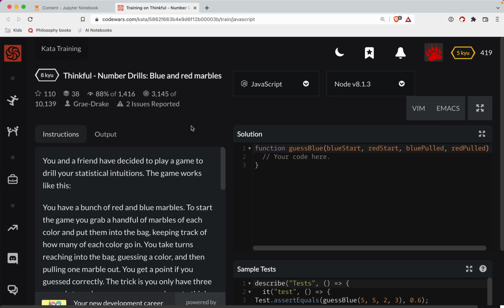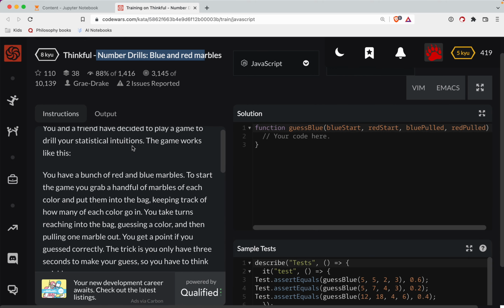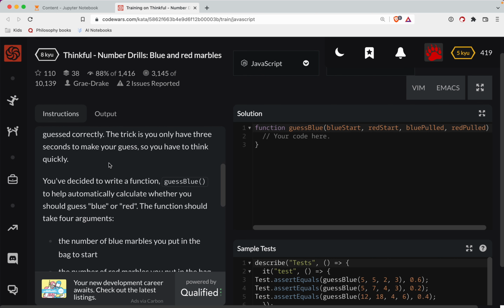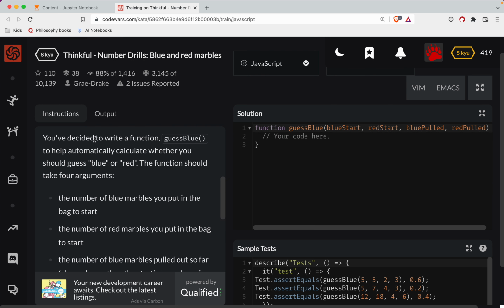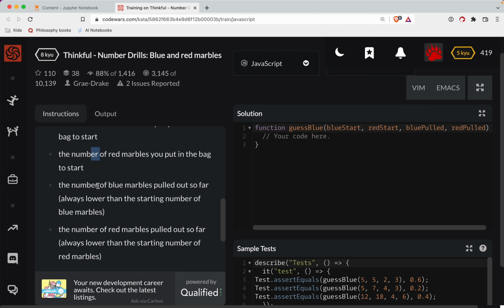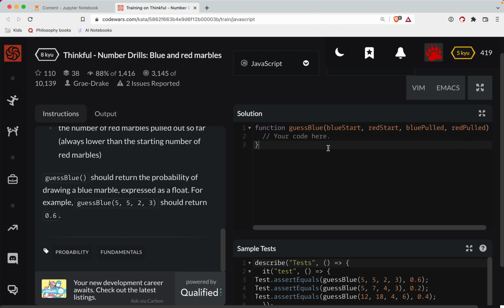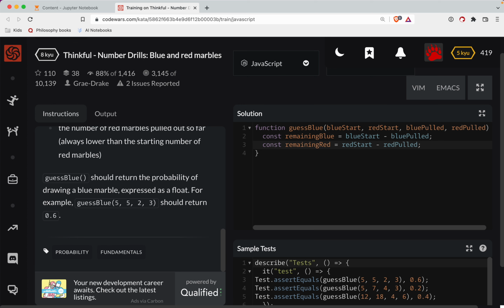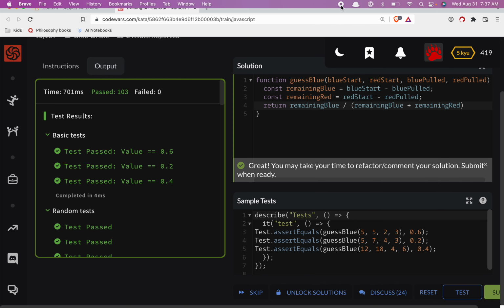Codewars - Javascript - Thinkful - Number Drills: Blue and red marbles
Code along with me as we solve 'Thinkful - Number Drills: Blue and red marbles', a Level 8 kyu javascript codewars challenge. Here's a link to the challenge